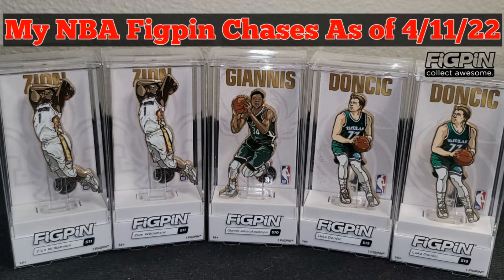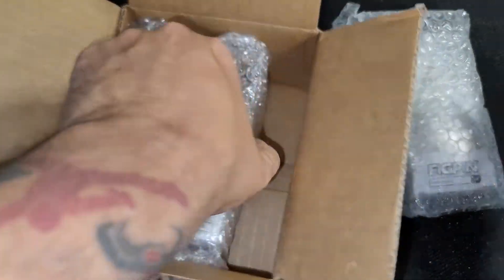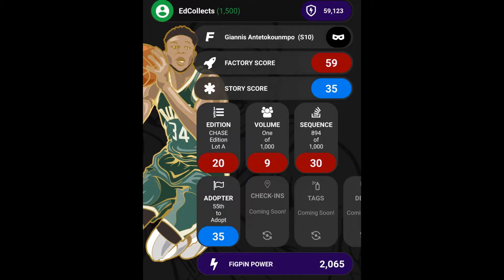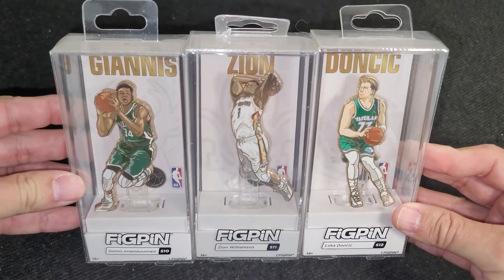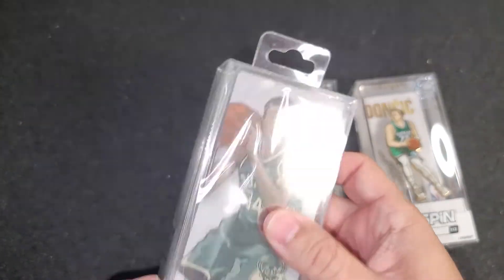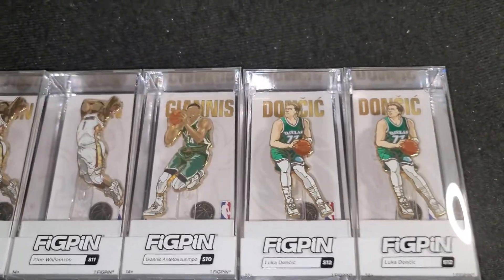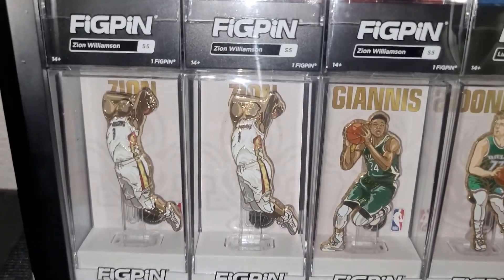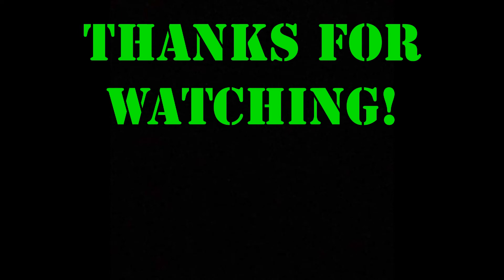My NBA Figpin Chases As of 4/11/22 Zion Luka Giannis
In this video I am showing off my Figpin NBA chases.